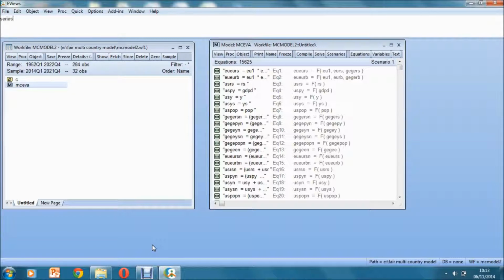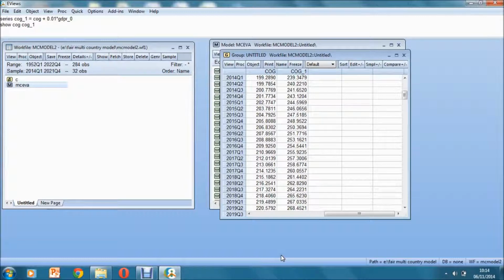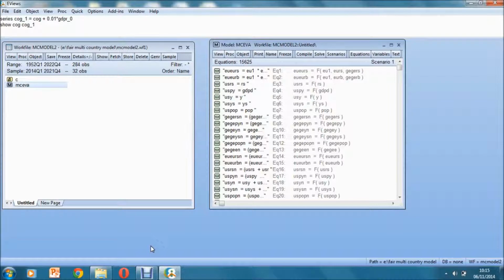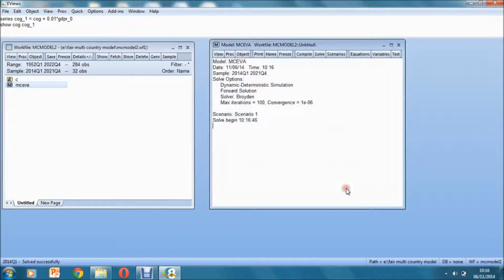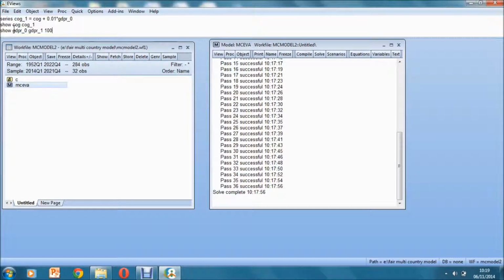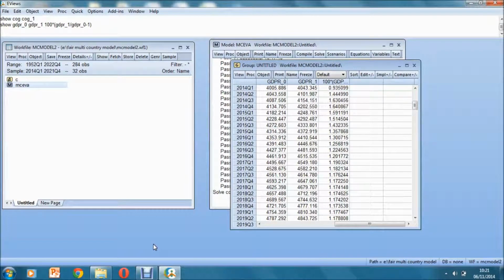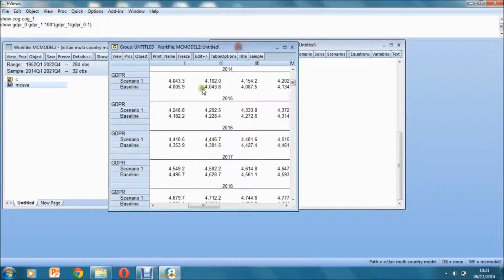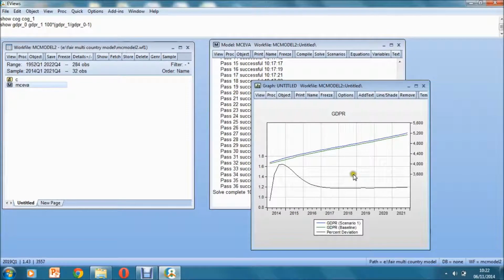A fiscal policy experiment with the MCI model